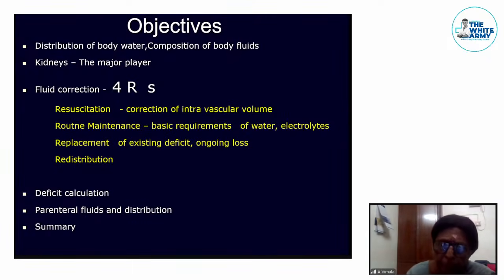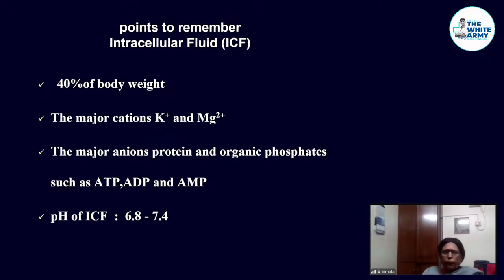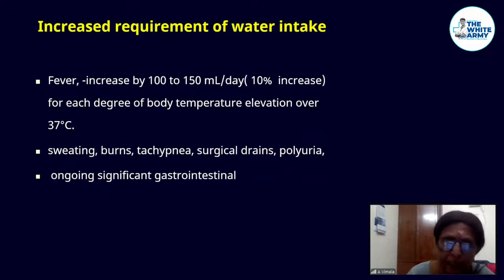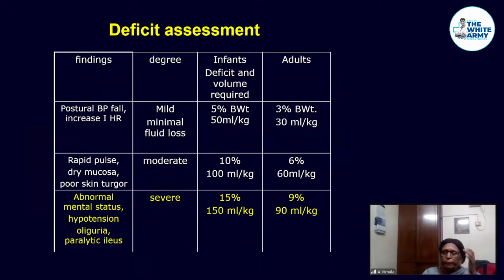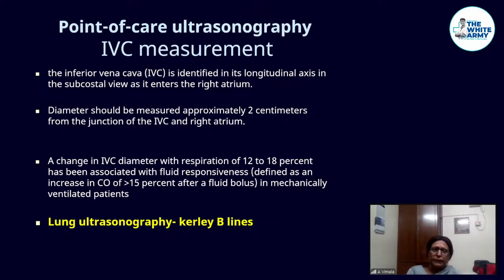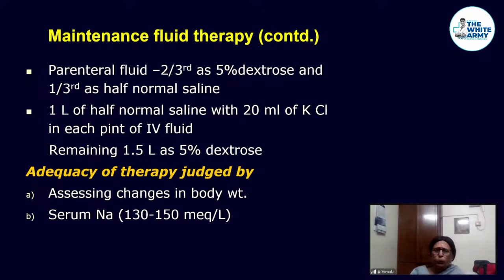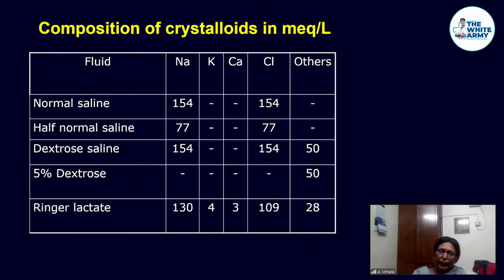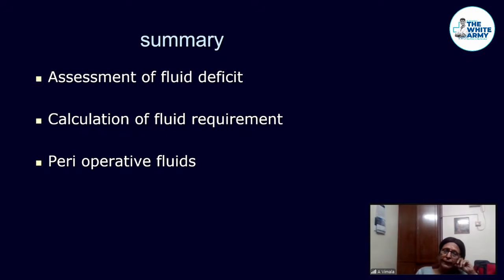Basics of Fluid Management | Dr. Vimala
Basics of Fluid Management

Mentor:
Dr. Vimala,
Retired Professor of Nephrology,
Government Medical College,
Kottayam.

To make studies more interesting and enjoyable, we are constantly trying to share most important tables, charts, diagrams, mnemonics, scoring systems, diagnostic criteria's, motivating quotes and other useful study materials on

MBBS (BMCRI)
MS General Surgery (Gold Medalist)
FMAS, DMAS, Motivational Mentor, Career Counsellor
Founder of The White Army